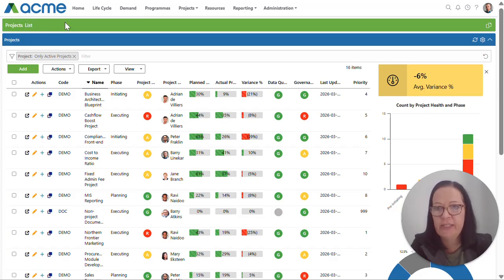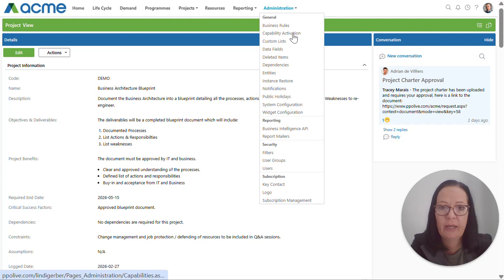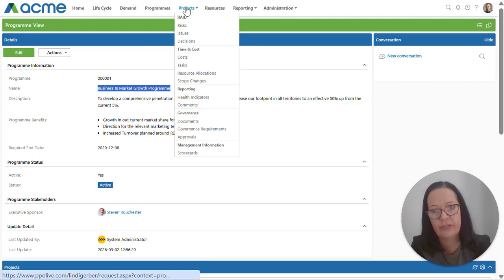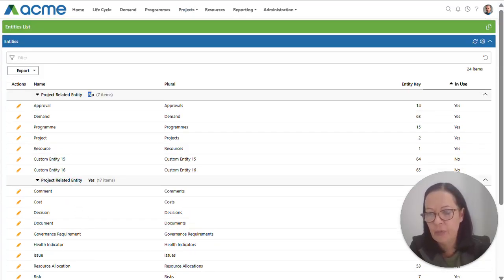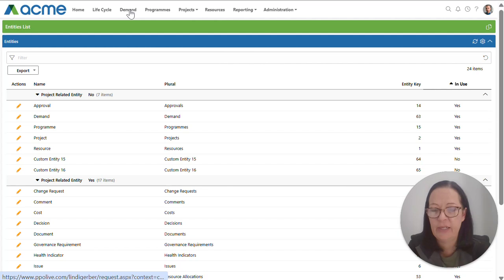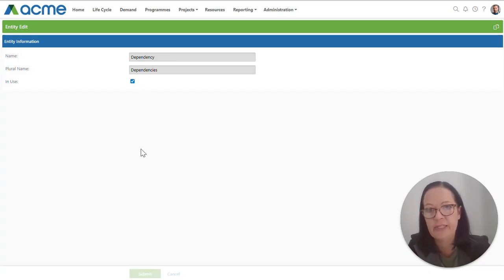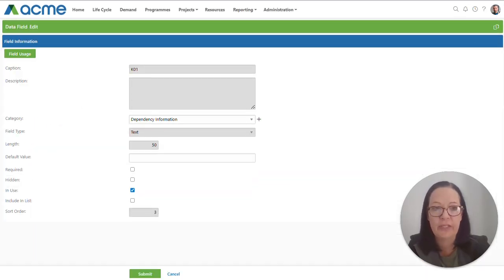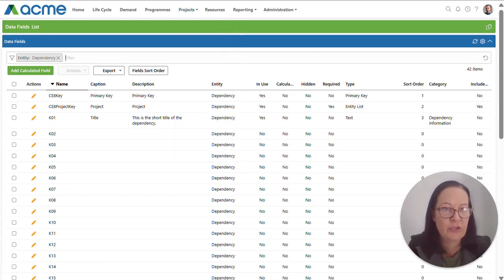Entities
PPO is built around the concept of entities, the most important being Projects. Each project can in turn be linked to other entities like Documents, Tasks, Issues, Risks, etc. and these are referred to as Project Related Entities. In addition, there are entities that are not directly associated with a project like Resources, Demand, Programmes and Approvals. This video covers project and non project related entities.